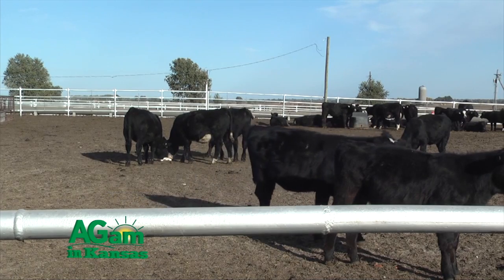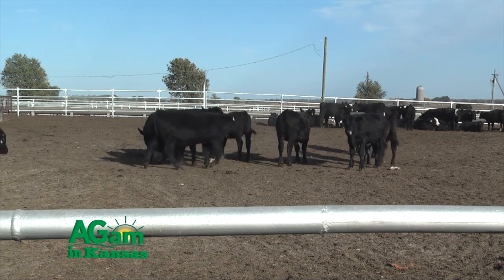DocTalk - Heat Stress Prevention in Cattle - June 13, 2016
(Dr. Dan) Hi there and welcome to DocTalk. I’m Dr. Dan Thomson here at the College of Veterinary Medicine at Kansas State University and today, we’re gonna have a great show. Dr. Chris Reinhardt, who is the Feedlot Extension Specialist for the state of Kansas, is gonna join is. We’re gonna talk about heat stress in beef cattle and feedyards and beyond.